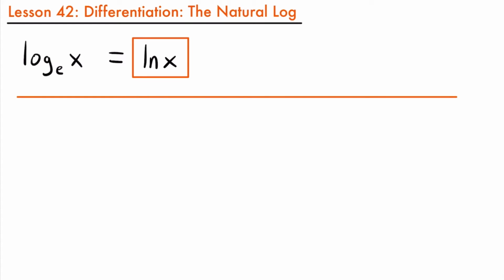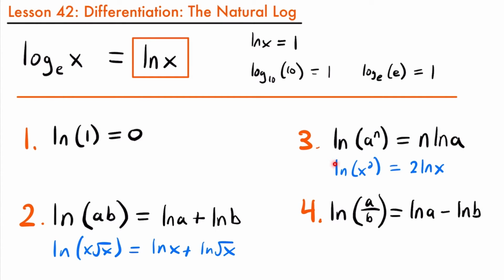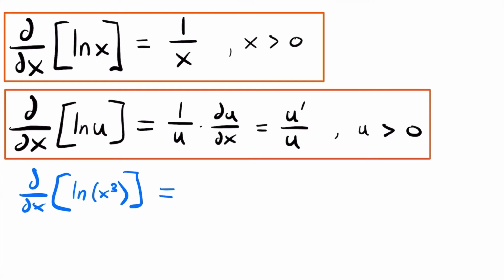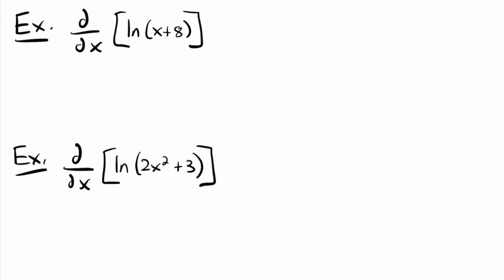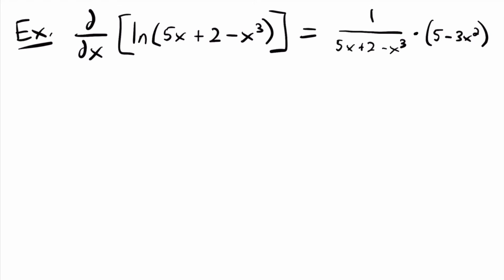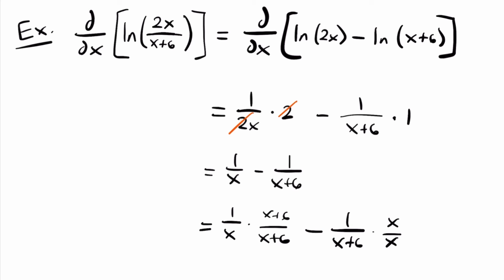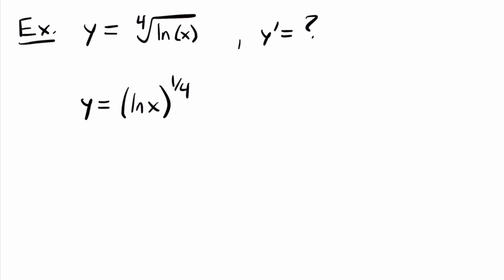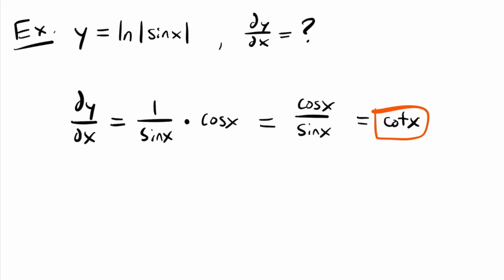Derivative of Natural Log Functions | Calculus Lesson 42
How To Find the Derivative of Natural Log Functions (Calculus Lesson 42)

Video Chapters:
0:00 What is the Natural Log Function?
1:06 Properties of Natural Log Functions
3:30 Derivative of Natural Log Functions
4:56 Example 1 - ln(x^3)
8:09 Example 2 - ln(x+8)
9:20 Example 3 - ln(2x^2+3)
10:20 Example 4 - ln(5x+2-x^3)
11:31 Example 5 - ln(2x/(x+6))
14:37 Example 6 - ln(x^(1/3))
15:43 Example 7 - (ln(x))^(1/4)
17:56 Example 8 - ln(abs(sin(x)))